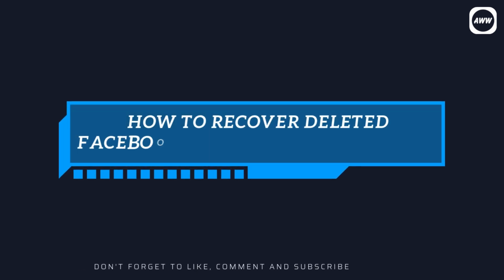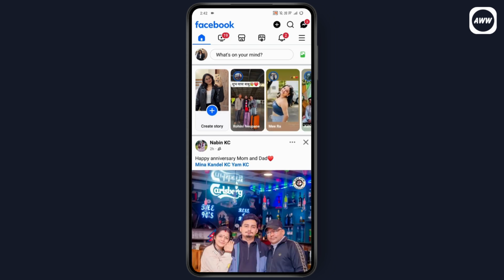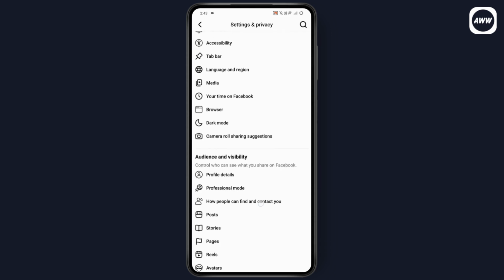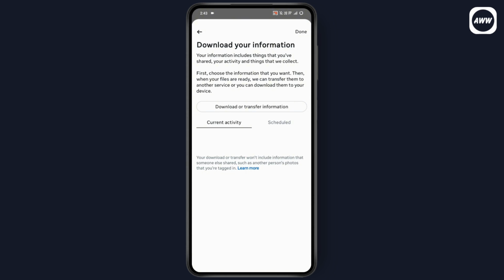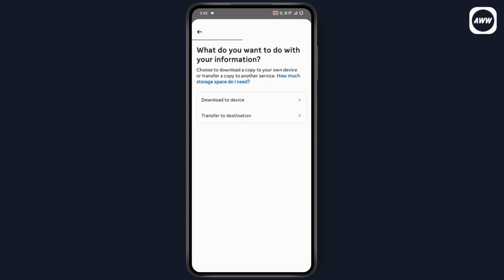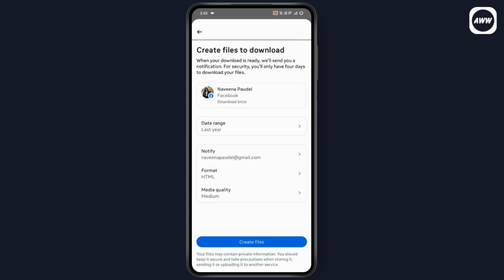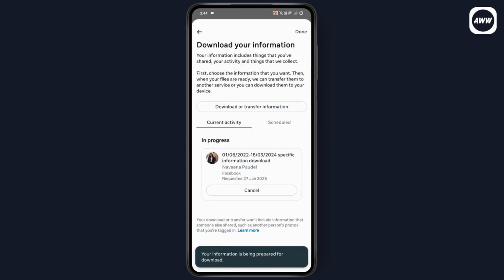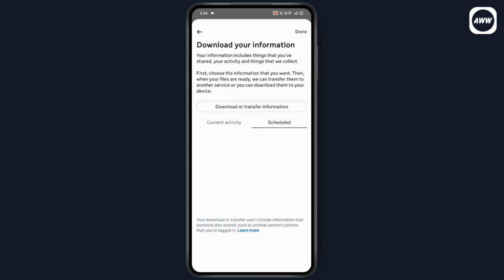Recover Deleted Facebook Messages on Messenger 2025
recover deleted facebook messages
how to recover deleted messages on facebook messenger
messenger delete conversation recovery
recover deleted conversation on messenger

Losing important messages on Facebook Messenger can be frustrating, but you can recover them by downloading your Facebook data. In this video, we will guide you through the step-by-step process of retrieving deleted messages from Messenger. Follow along to learn how to access your message history using Facebook’s built-in data recovery feature.

0:00 - Introduction
0:12 - Opening Facebook and accessing Settings
0:28 - Navigating to "Download Your Information" option
0:45 - Selecting "Messages" and choosing download preferences
1:05 - Creating a file request and waiting for notification
1:25 - Downloading and accessing recovered messages